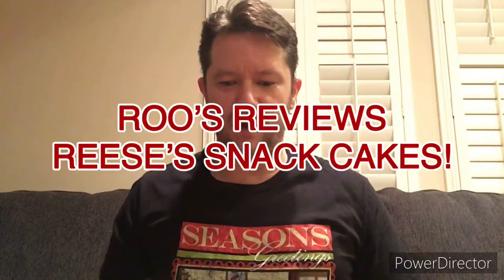ROO’S REVIEWS - REESE’S SNACK CAKES!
I’m trying the new Reese’s Snack Cakes - like peanut butter cups, but with chocolate brownies inside! How could these not be awesome?!

I’ve got much more to come, and I kind of think I might be getting better at this! Sort of. Maybe.